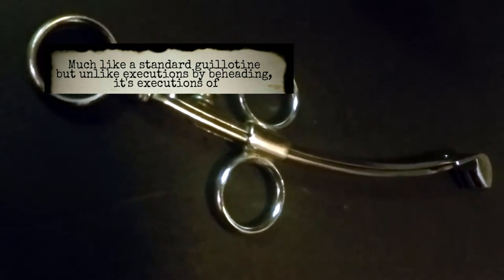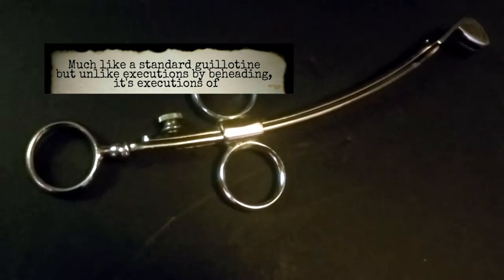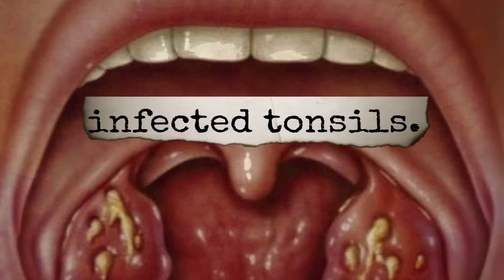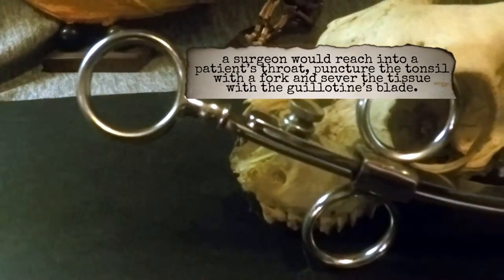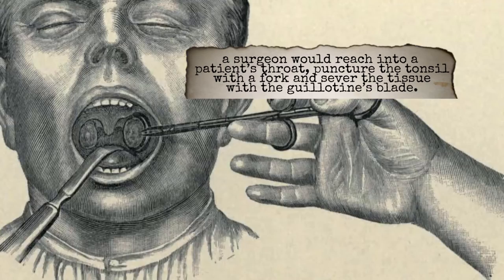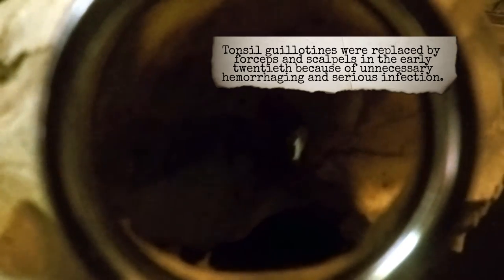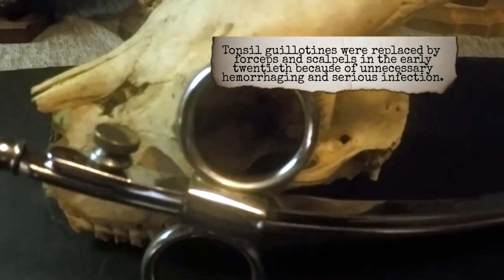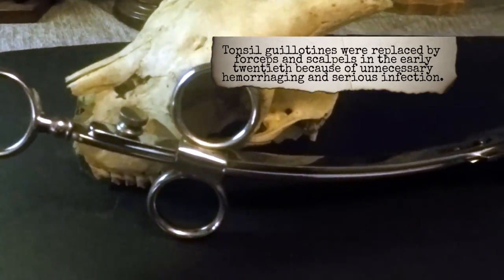Tonsil Guillotine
A barbaric tool used to remove the tonsils in a procedure called tonsillectomy.